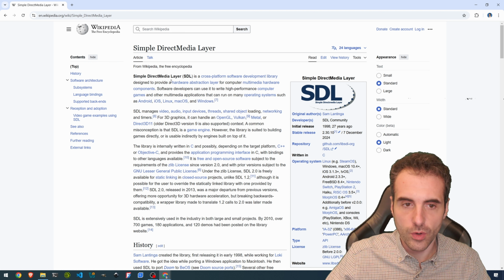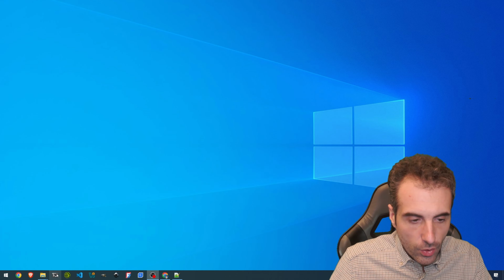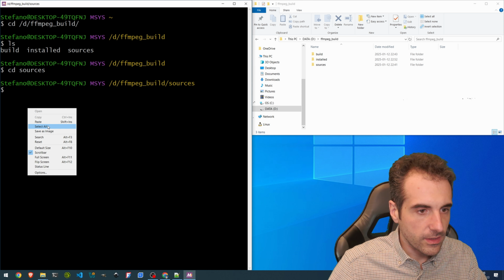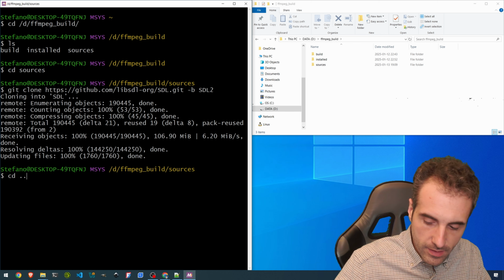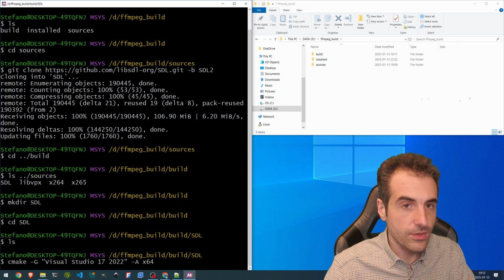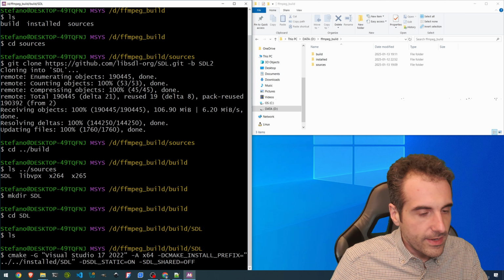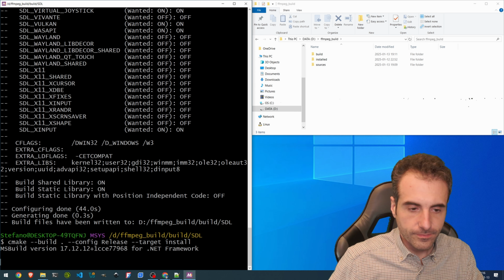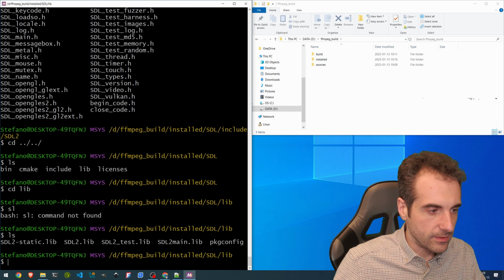Mastering SDL: Compiling Statically on Windows with MSVC – A Step-by-Step Guide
Today we see how to compile SDL (Simple DirectMedia Layer) using MSVC on Windows.
We start from activating the MSYS2 shell, how to configure properly the SDL CMake files and its configuration with all the flags necessary to compile it statically, and then compile it.

📖 CHAPTERS 📖
00:00 Intro
01:00 SDL overview
02:55 Getting started and SDL source code download
05:46 CMake configuration
09:29 SDL Compiling
10:29 Checking the compiled library
11:53 Conclusions